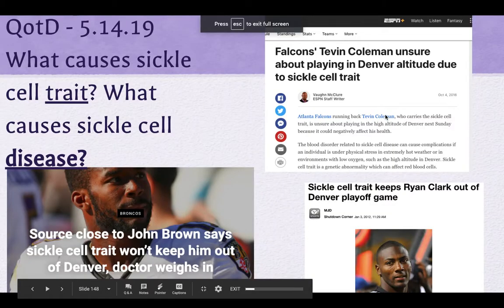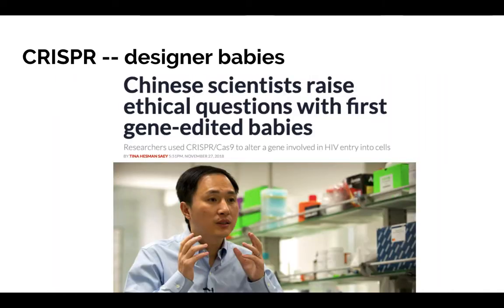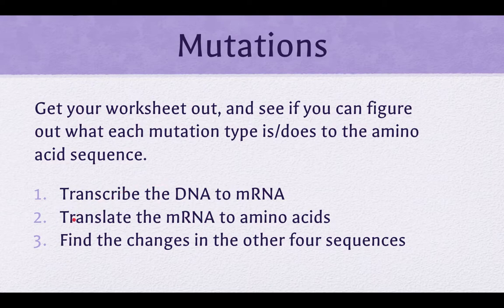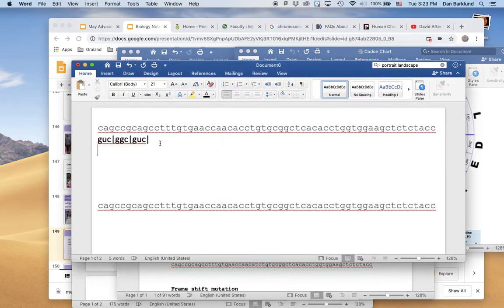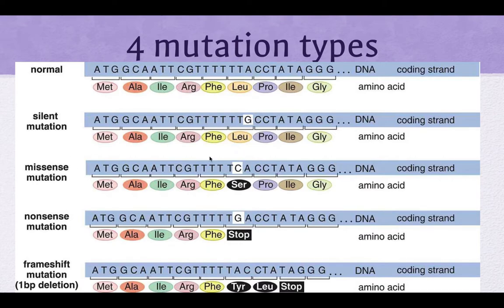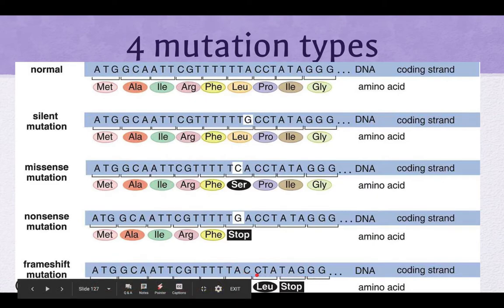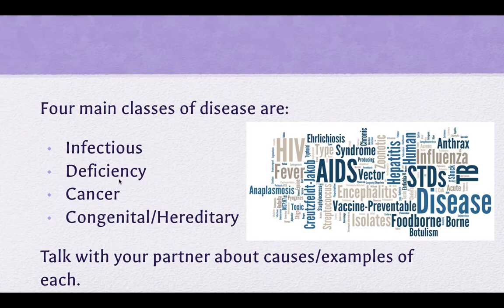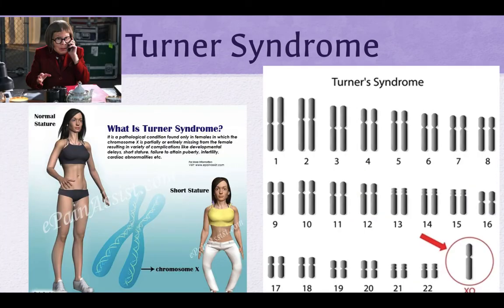Tuesday, May 14th Science Class